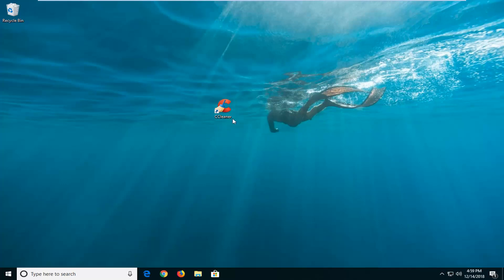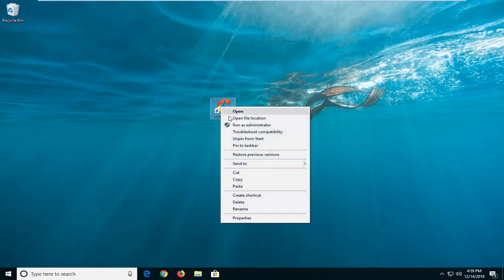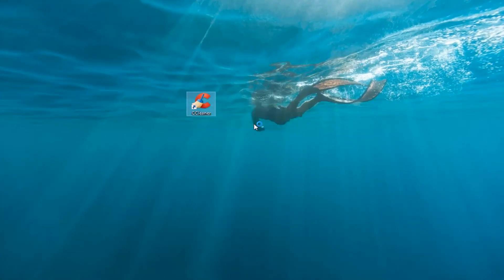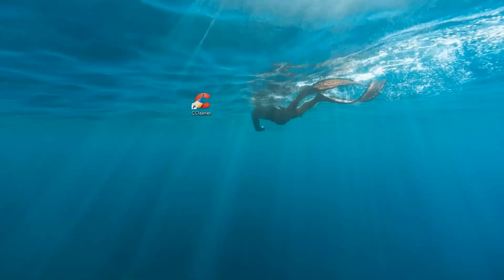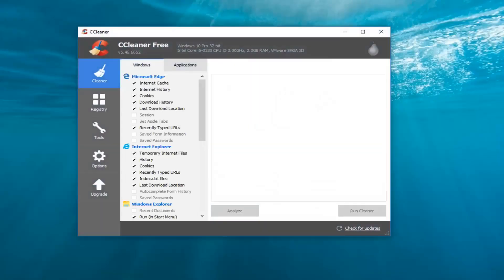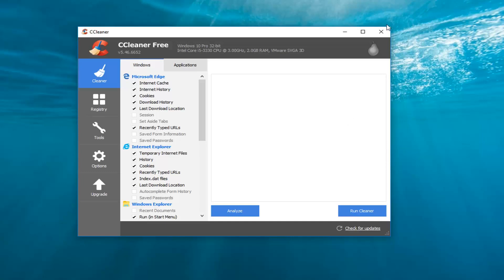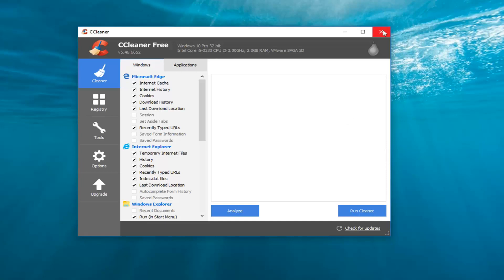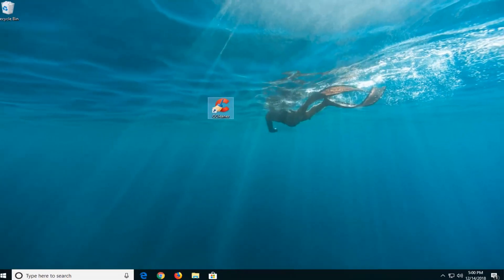Fix An Attempt Was Made to Access a Socket in a Way Forbidden by Its Access Permissions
(OS 10013) An attempt was made to access a socket in a way forbidden by its access permissions.

make_sock: could not bind to address 0.0.0.0:80 no listening sockets available, shutting down Unable to open logs.

Some users reported receiving the “an attempt was made to access a socket in a way forbidden by its access permissions” error when trying to run the ipconfig/renew command in CMD in order to repair their network connection. Other users report that this issue is occurring when they try to start an Apache server. However, almost all affected users report that the issue started occurring after a Windows automatic update has been installed.